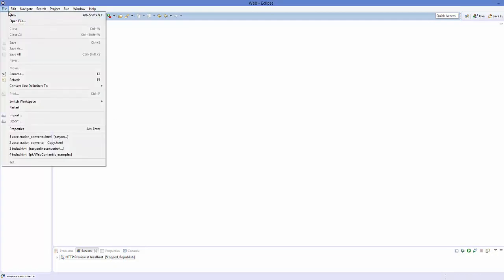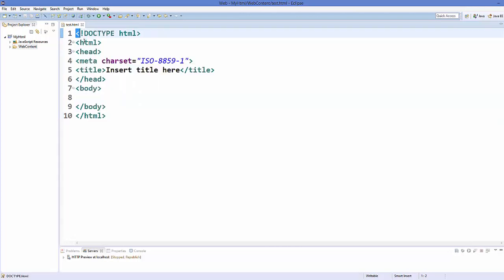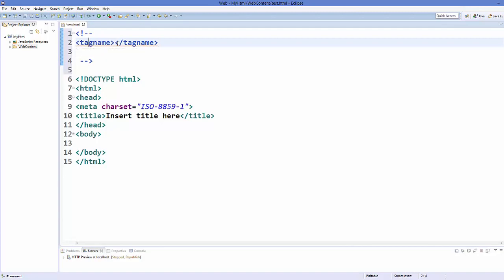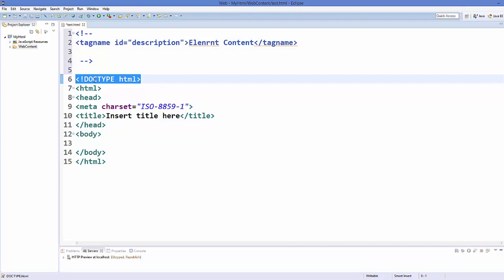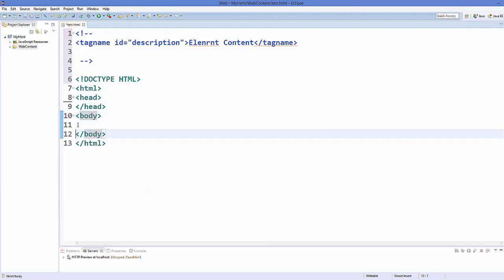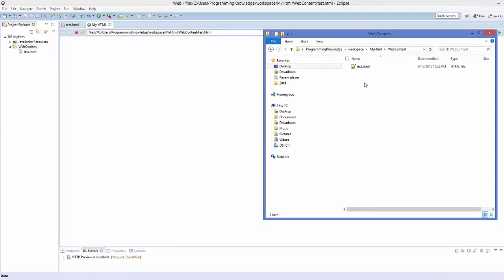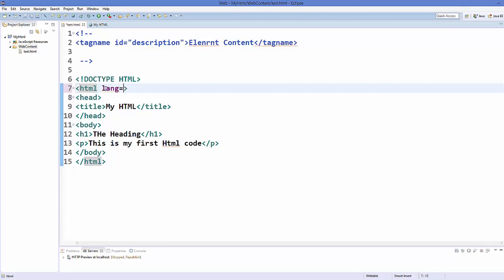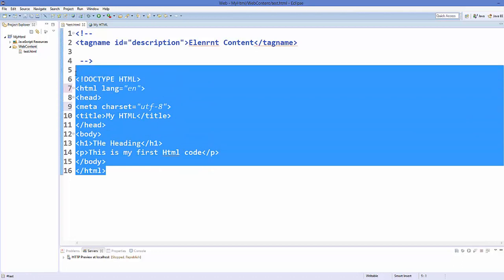HTML5 Tutorial For Beginners 3 Basic Structure of HTML